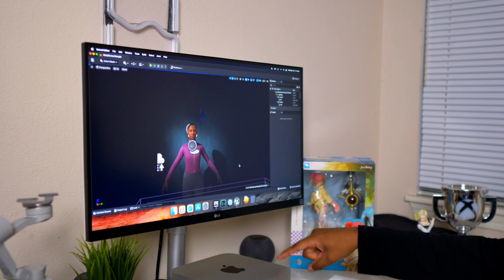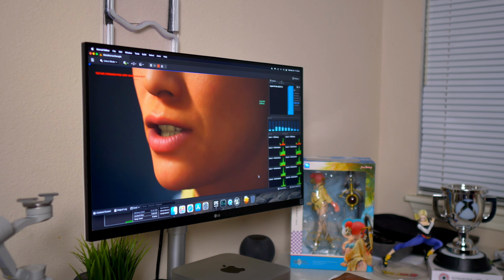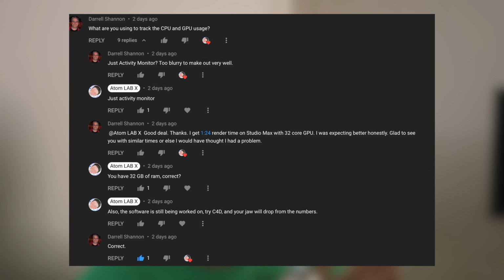Mac Studio is BAD for Unreal Engine 5 Users!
Talking about how and why Mac Studio is bad for Unreal Engine 5.